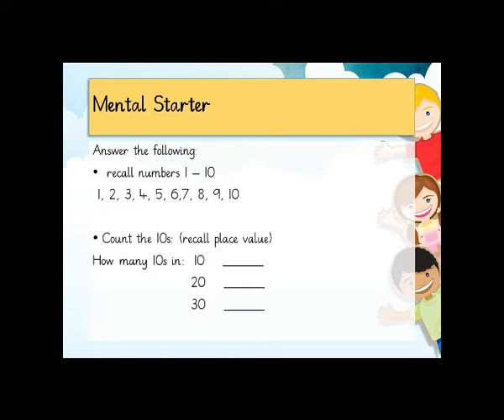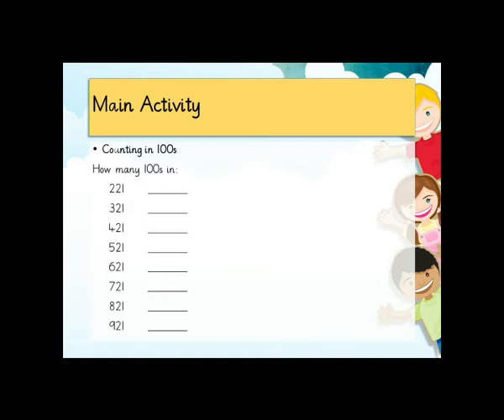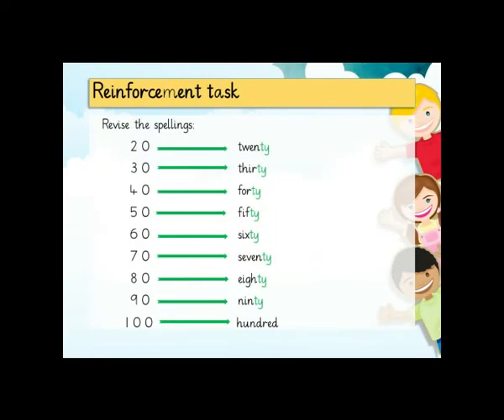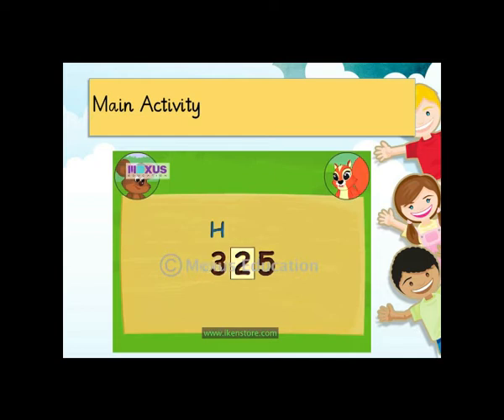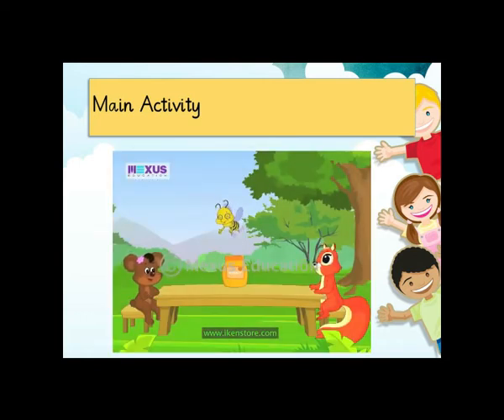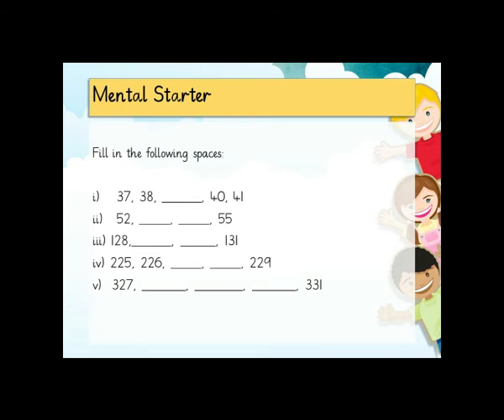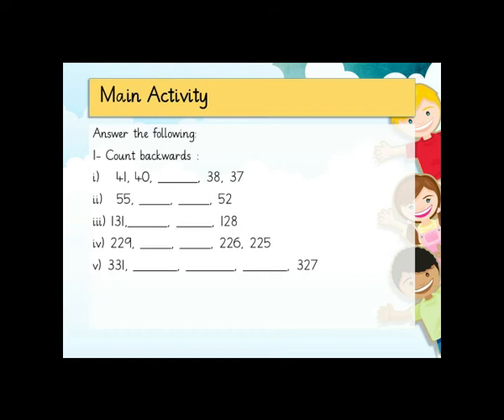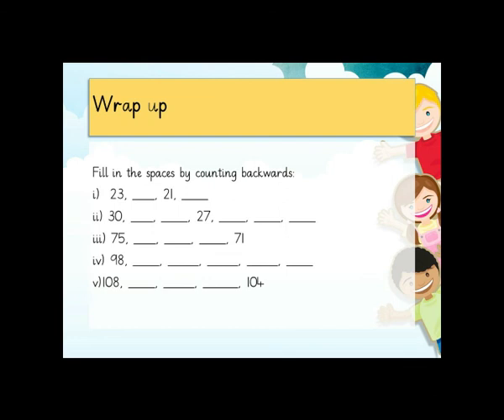VL1 Class I Math Numbers week 1